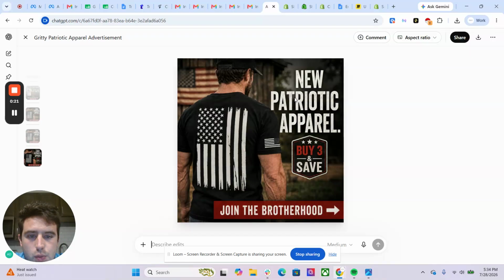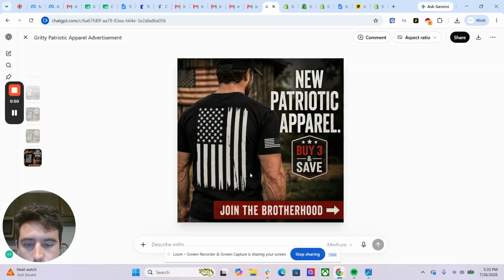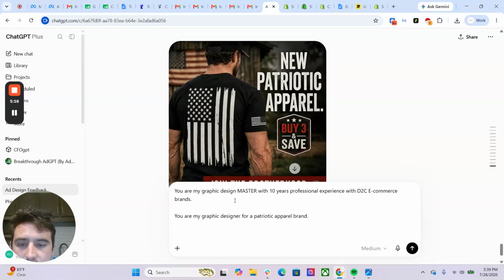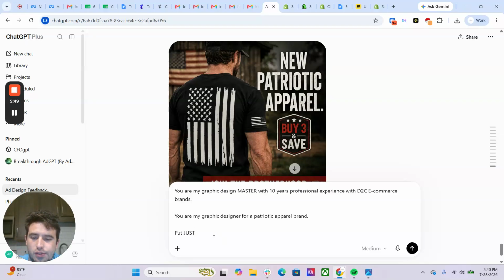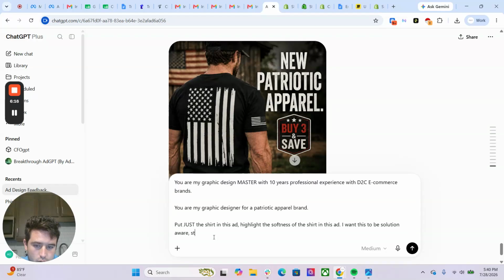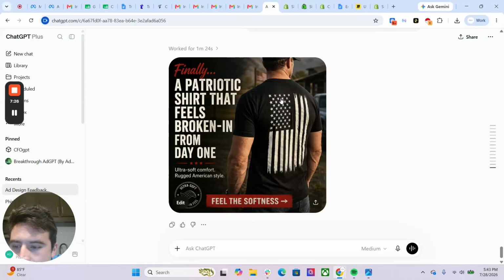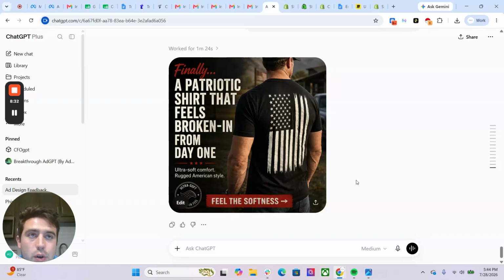How to Make Ai Static Ads that Convert for Apparel Brands in 2026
How to make ai ads that convert with ChatGPT in 2026.

Please also make sure you follow any guidelines for ai usage as they are constantly evolving. This example is for demonstration purposes only!